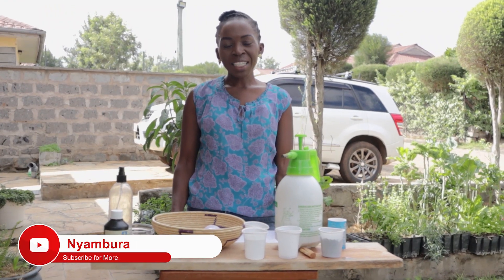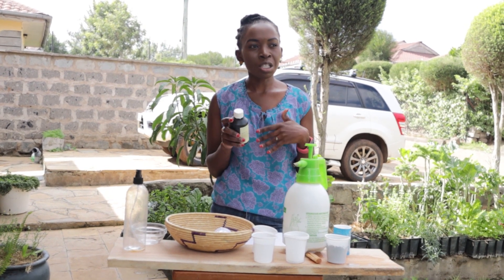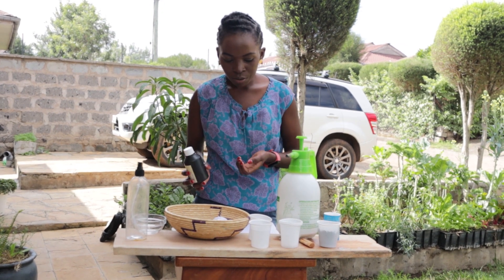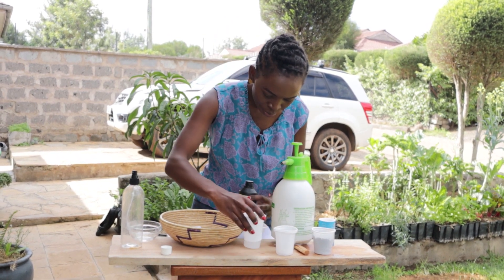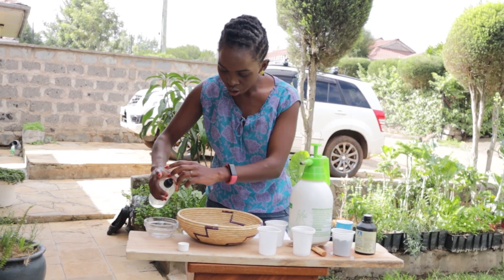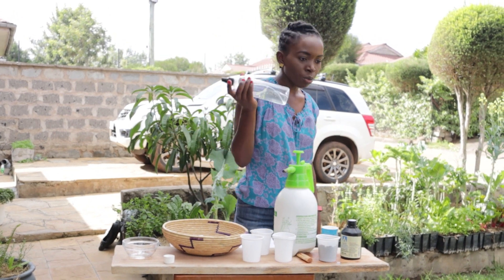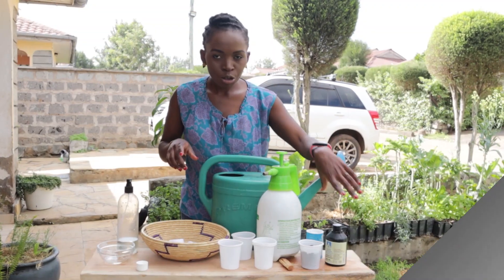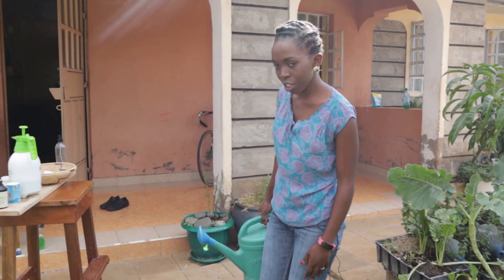How to use Hydrogen Peroxide in the Garden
Is your garden struggling. Do you have mold growth and fungus?
As a gardener, it is really frustrating to see these problems cropping up in your backyard.
Using this clear liquid on your plants might seem unusual but evidence shows it is excellent for plant roots, treating fungus, getting rid of mold and even dealing with gnats.